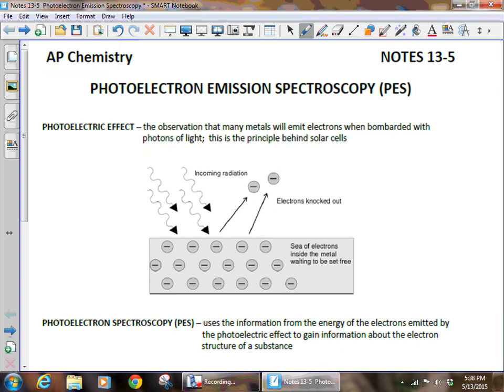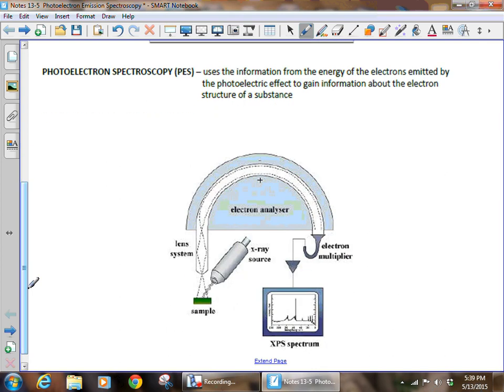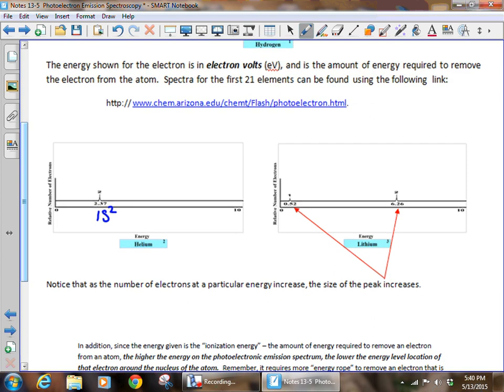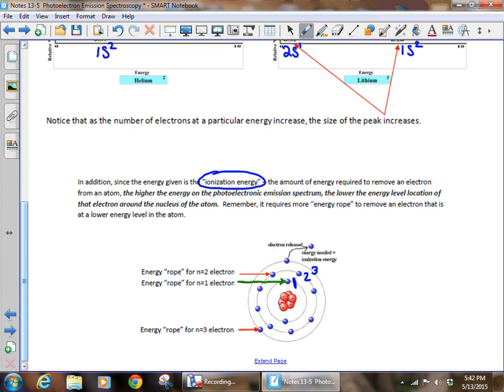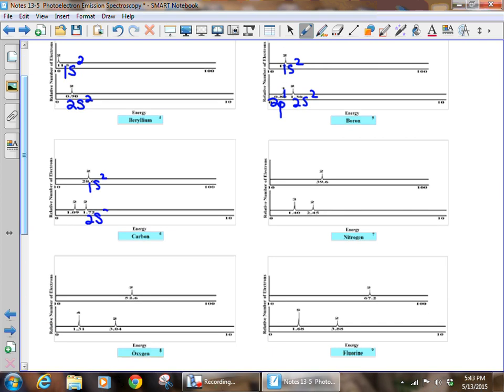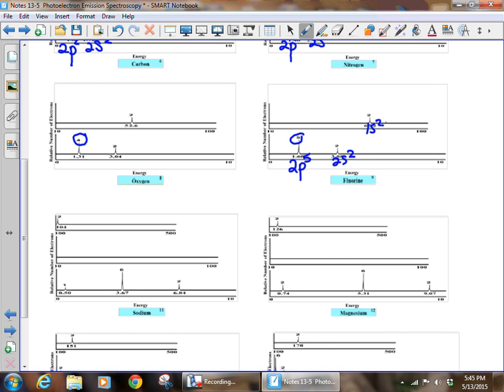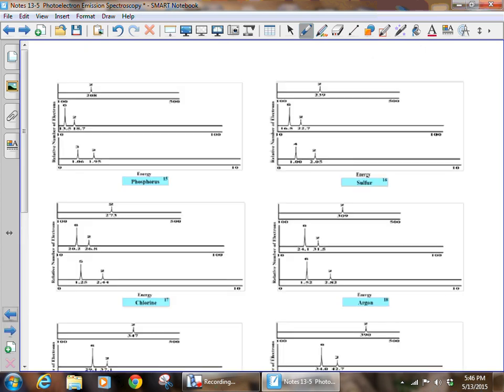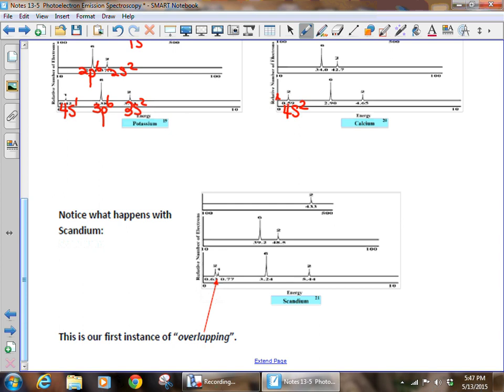AP VIdeo Notes 13 5 PES Photoelectron Emission Spectroscopy